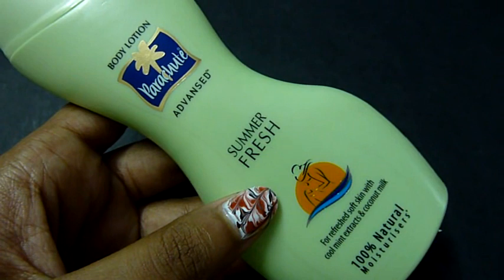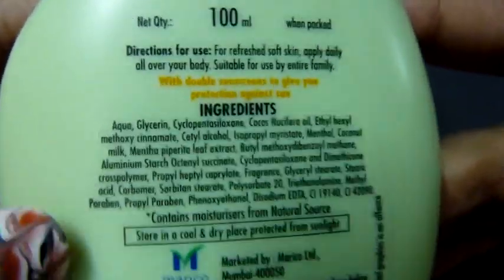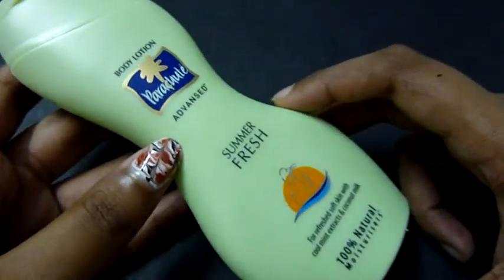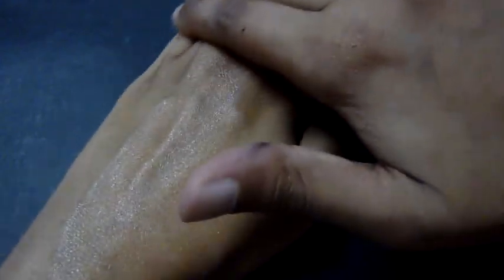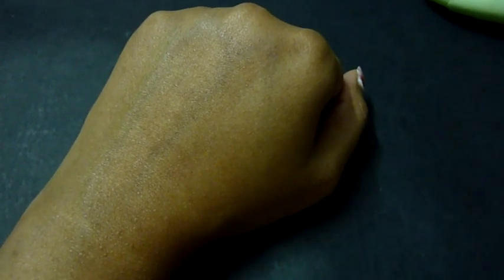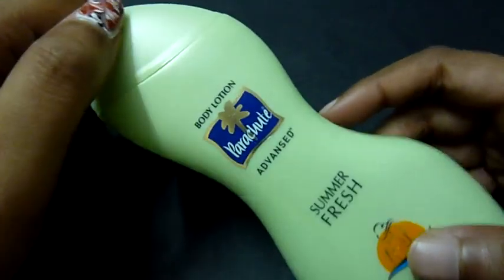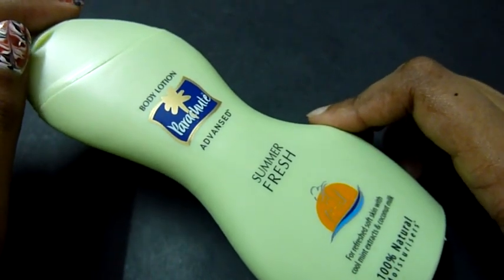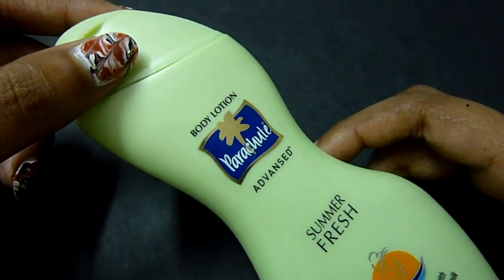review : Body Lotion in summer fresh by Parachute Advansed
Hi Guys,
   Hope my review of this Parachute Advansed body lotion in summer fresh is satisfactory... As I have mentioned in this video the scent is too strong and if you are
prone to allergy like me then I don't suggest this lotion..
   If you closely read the ingredients you will notice that it has Paraben in it..

you might also like to view
the other lotion products that I have reviewed